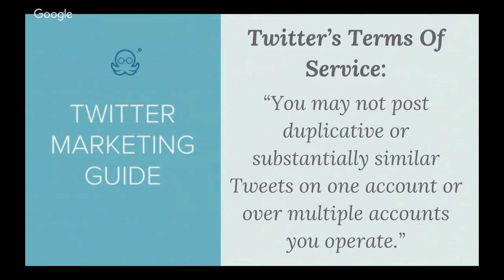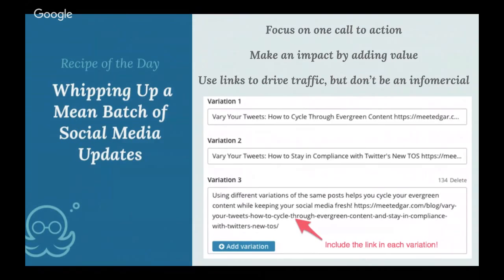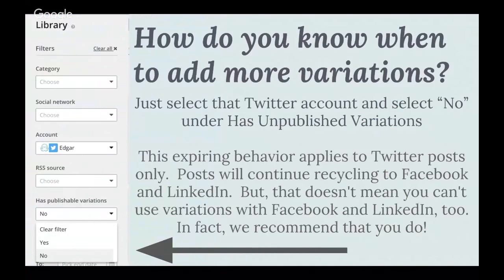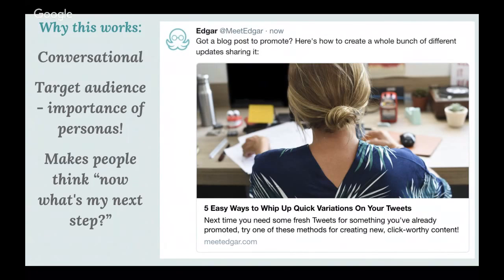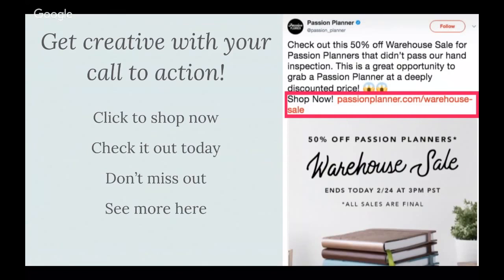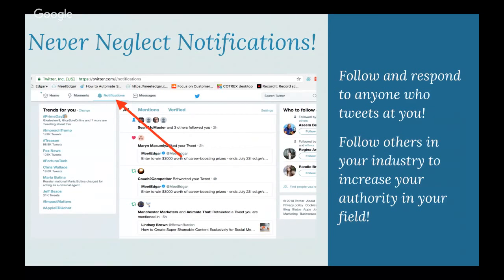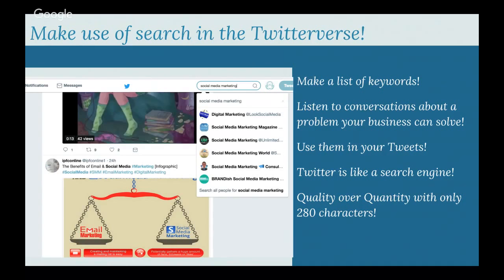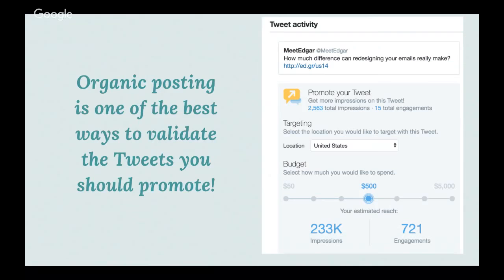Authentic Twitter Marketing Strategies and MeetEdgars Newest Variations Feature!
A webinar to learn best practices when connecting with your community on Twitter!

MeetEdgar just released our newest variations feature!